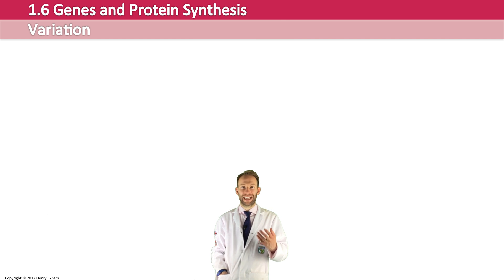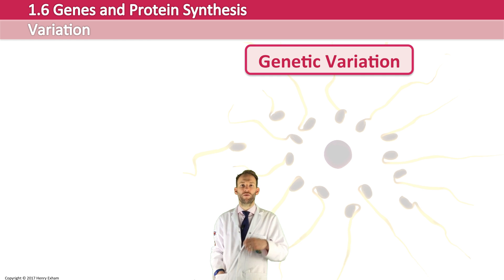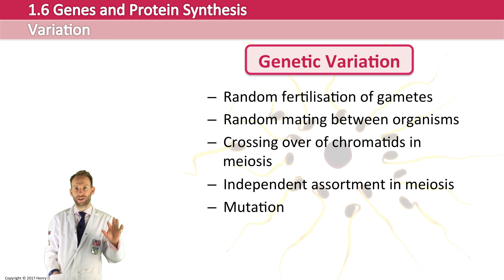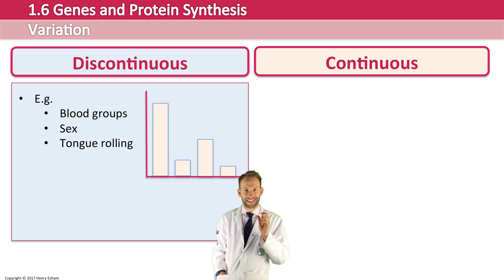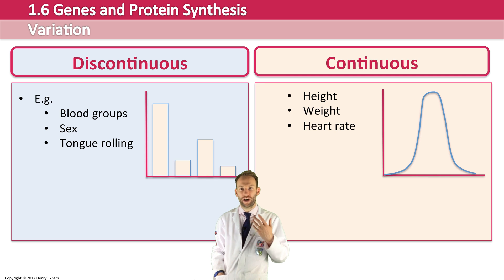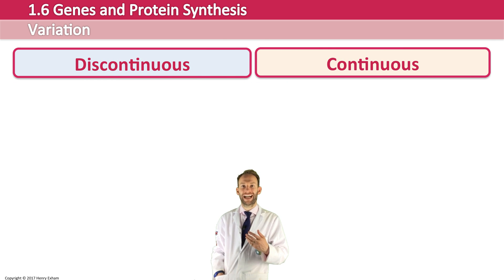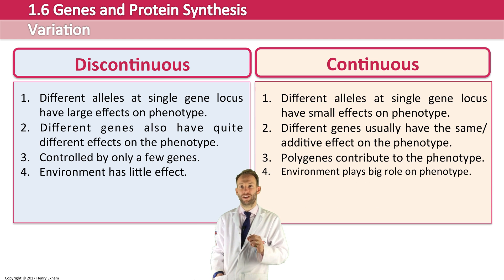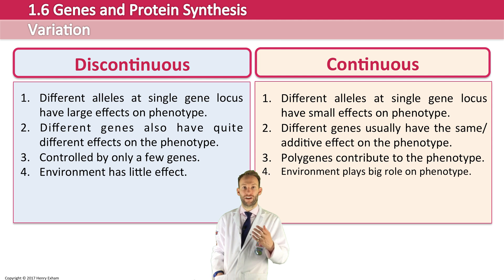Variation - Post 16 Biology (A Level, Pre-U, IB, AP Bio)